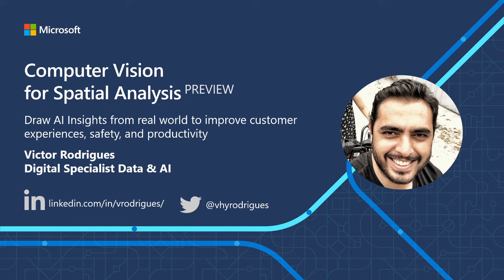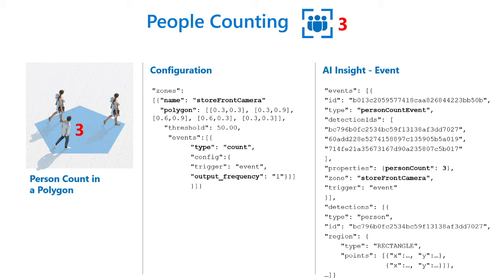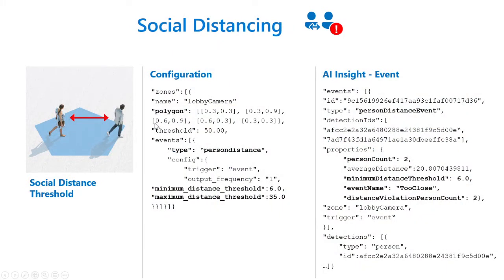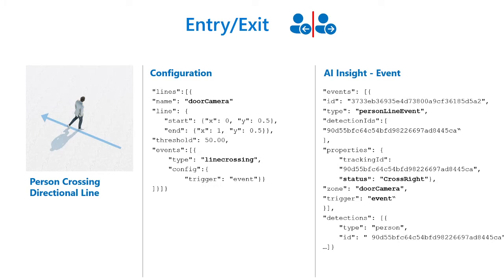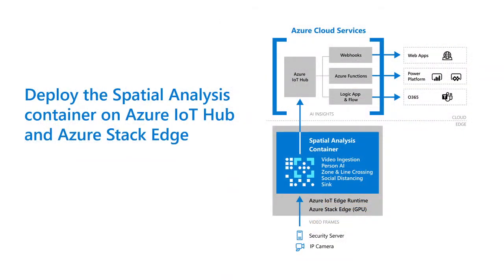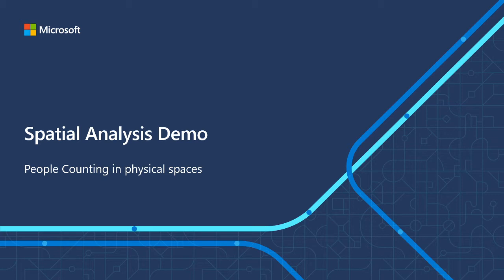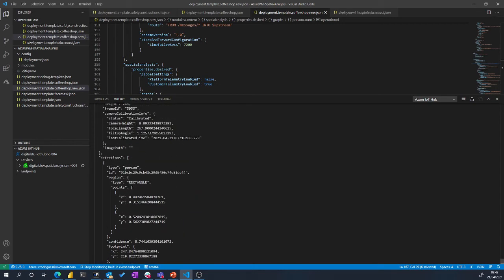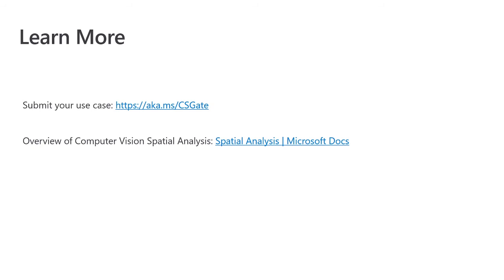Draw AI Insights from real world to improve customer experiences, safety, and productivity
Session on how you can use Azure Cognitive Services Spatial Analysis to collect insights from real world